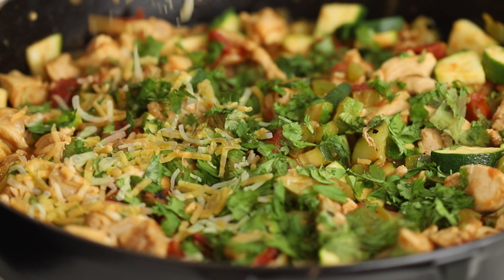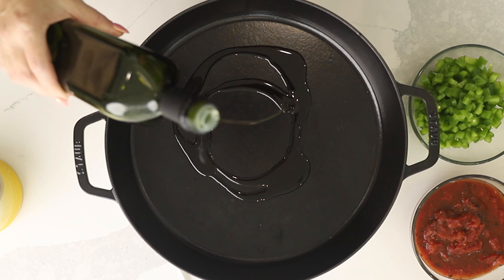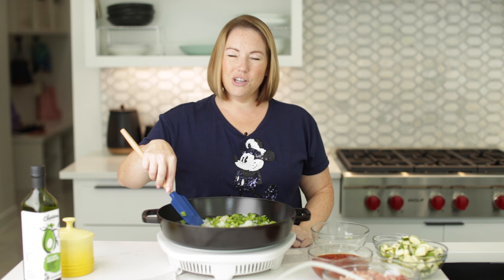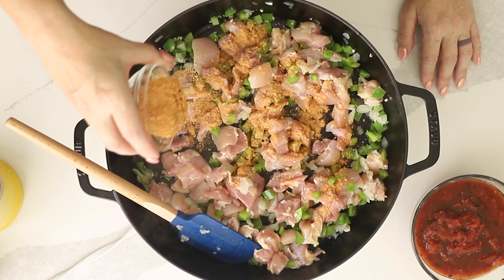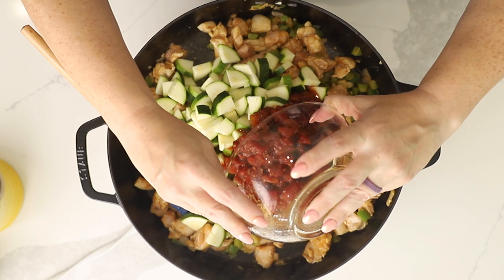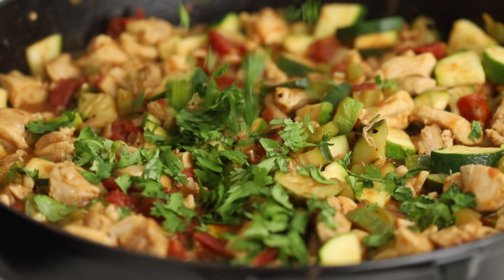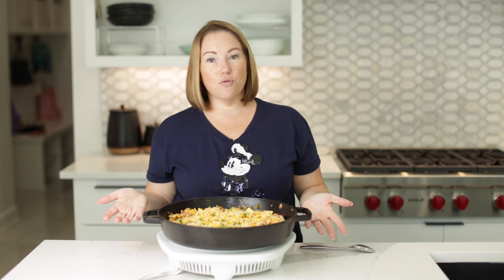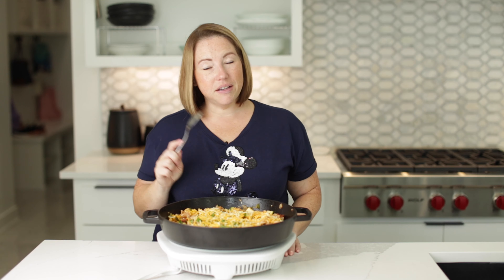Tex-Mex Chicken and Veggies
One skillet is all you need for this Tex Mex chicken and veggies! Juicy chicken thighs packed with veggies and perfectly seasoned...this dinner with a kick is just what you need to spice things up in the kitchen and still keep on track!